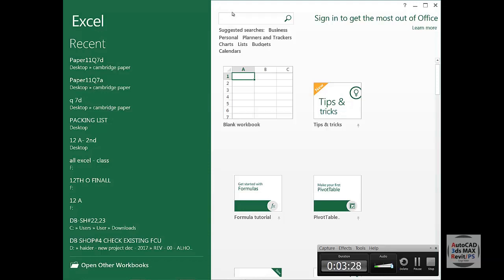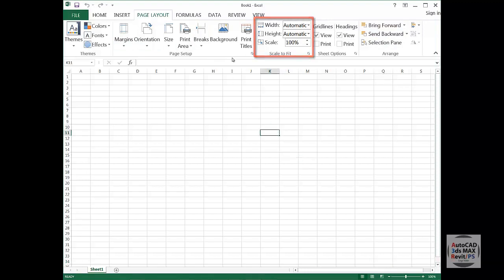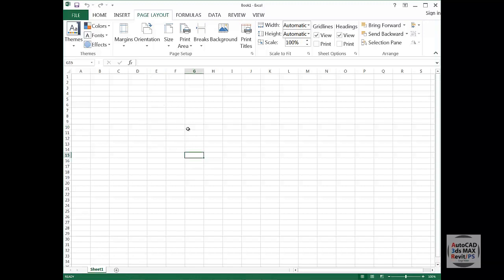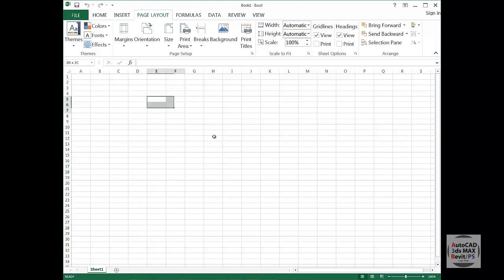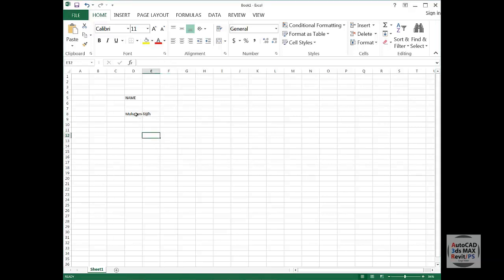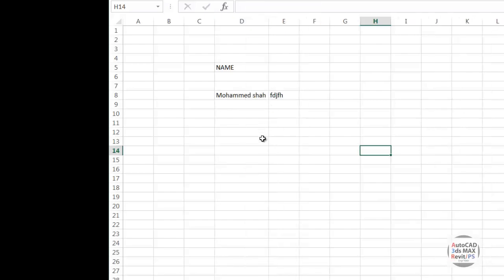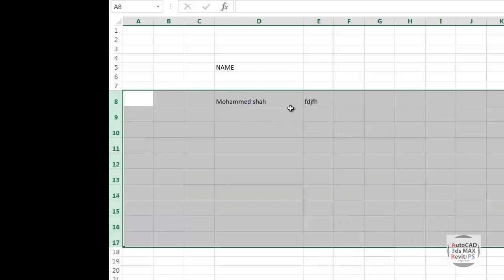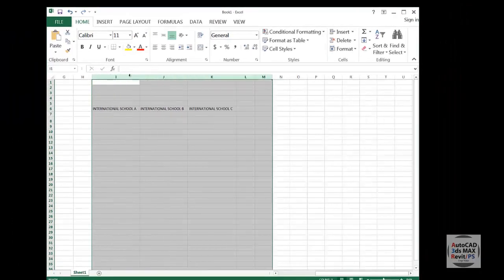Excel Tutorial Excel lesson Step by step The Beginner's Guide Basic Excel lesson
Just a Test Video Buddy | Make money with this method! | VM Tech is this video I will show a simple method that can help you make money in 2020 and beyond! Make sure to watch till the end.

In this channel VM Tech, we provide everything you need to know to about business, making money online, and the mindset to make money!

I'm Murugesan (VM Tech, online Marketer) I have been into Online Marketing for the past 3 years and I wanted to share my knowledge and spread VM Tech!